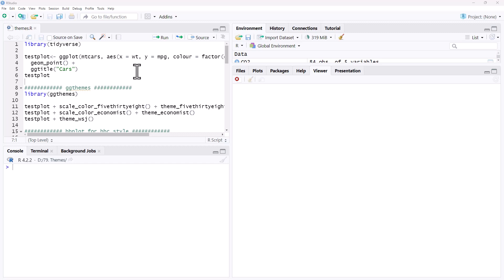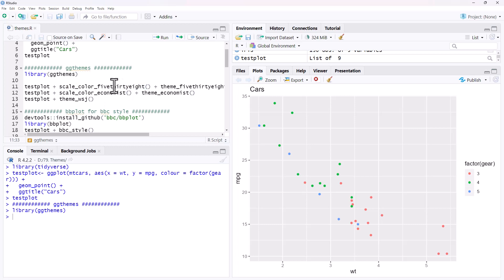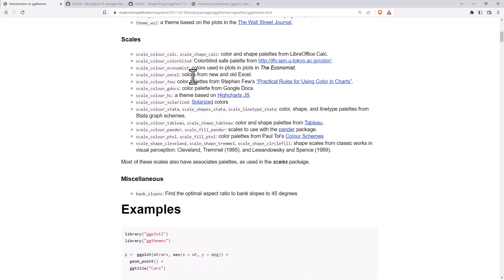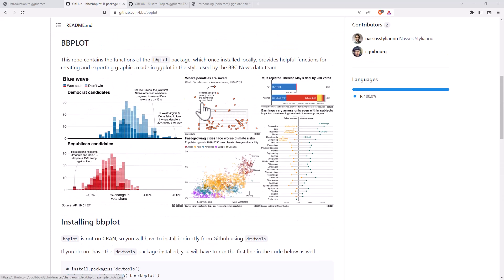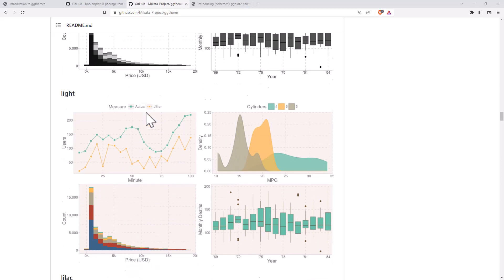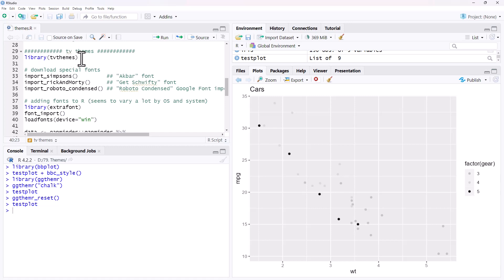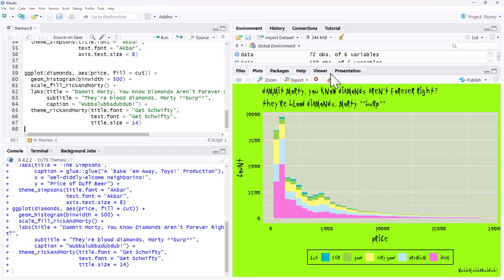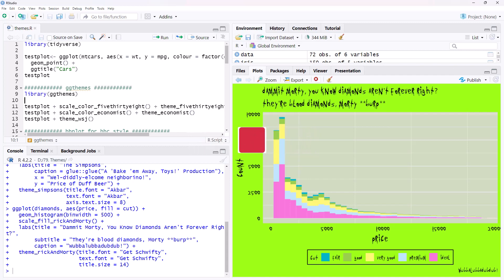Adding Themes to your ggplots in R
Themes are a convenient way change the appearance of ggplots that you have created in R. In this video I provide examples from a variety packages, showing themes that range from professional and serious, like the Wall Street Journal, BBC, and FiveThirtyEight, through to fun ones styled after TV themes like The Simpsons and Rick and Morty.